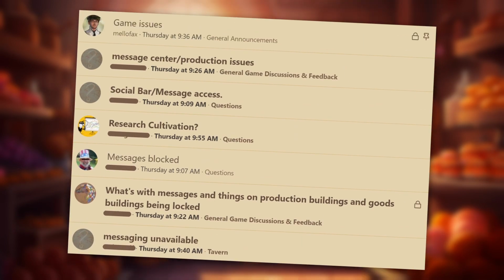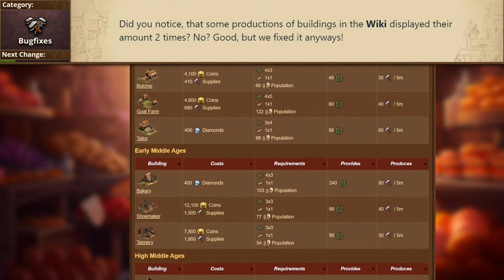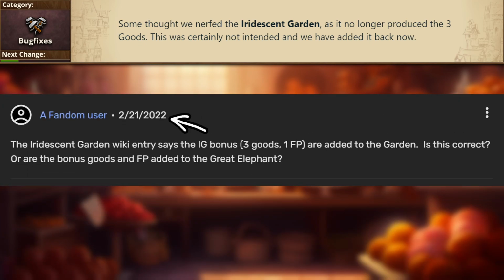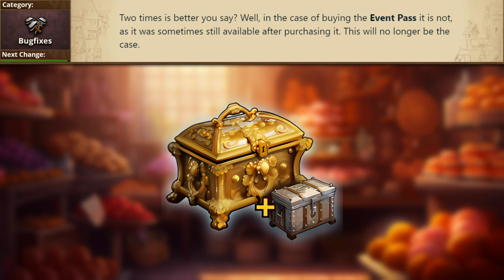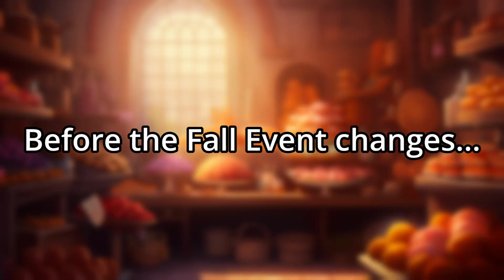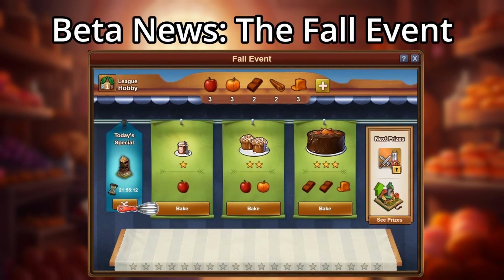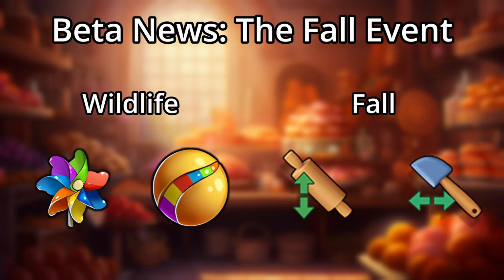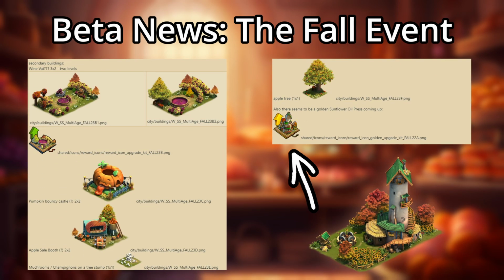Update 1.261 + A New-ish(?) Fall Event! | Forge of Empires News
Update 1.261 has arrived, along with the Fellowship Event on the horizon, and the new 2023 Fall Event arriving on the Forge of Empires Beta server! In today's news, we cover a mountain of bugfixes that fix everything from Bronze Age technologies to Space Age Titan login problems!

We also cover recent leaks for the Fall Event, including how it will play similarly to the Wildlife Event, but with new tools, give us a bunch of new buildings, and also give us a golden upgrade and a SILVER upgrade? Let's talk about it.

Update Announcement: Coming soon!

Timestamps:
0:00 Intro
0:08 Update 1.261
     0:12 Bugfixes
     2:06 Mobile-Only Changes
2:17 Contest Results
2:58 Beta News: Changed Fall Event
4:46 Conclusion

Forge of Empires is an award-winning and free-to-play RTS MMO city-building game developed by InnoGames GmbH, the company behind hits such as Elvenar and Tribal Wars, as well as new titles like Rise of Cultures. Forge of Empires was released for browser in 2012, with mobile versions being released in 2014 (iOS) and 2015 (Android), and continues to be updated with new content, events, and features to this day!